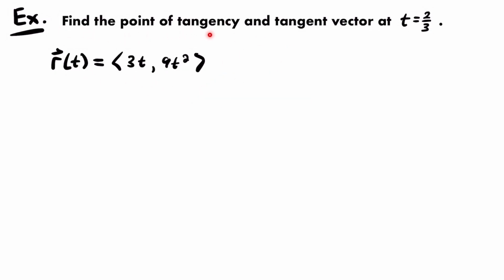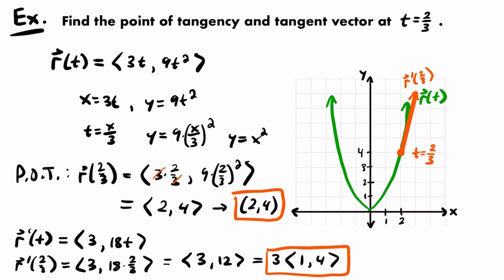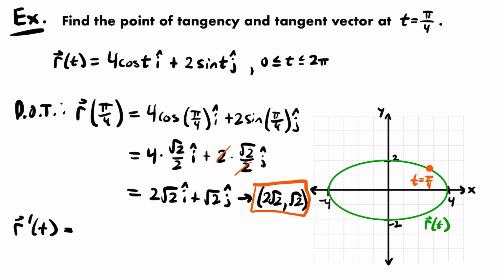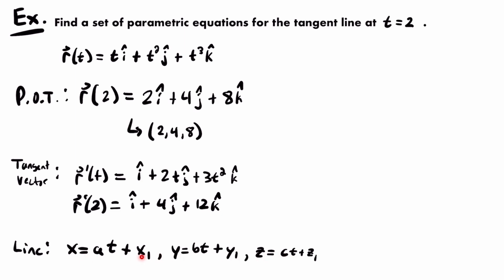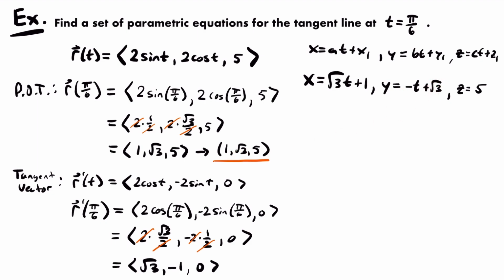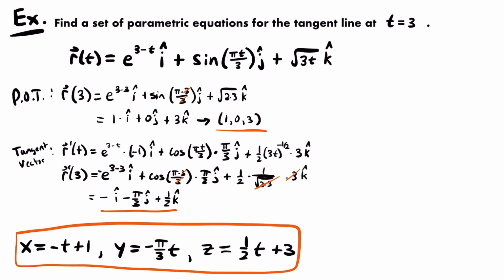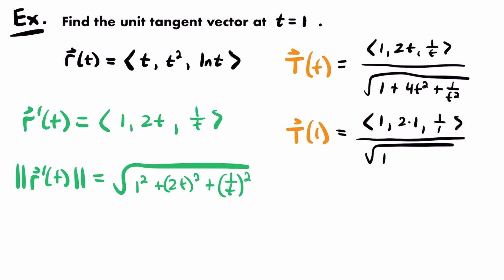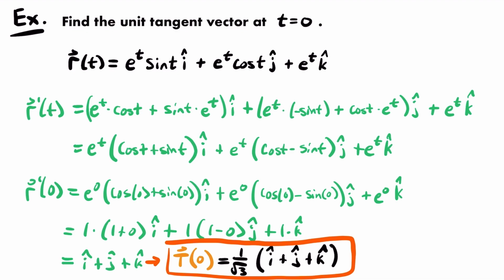Tangent Vector Examples | Calculus 3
Examples For How to Find Tangent Vectors & Tangent Lines for Space Curves (Calculus 3)

Video Chapters:
0:00 Example 1: Tangent Vector at t=2/3 for〈3t, 9t²〉
7:59 Example 2: Tangent Vector at t=π/4 for〈4cos(t), 2sin(t)〉
17:26 Example 3: Tangent Line at t=2 for〈t, t², t^3〉
24:34 Example 4: Tangent Line at t=π/6 for〈2sin(t), 2cos(t), 5〉
30:02 Example 5: Tangent Line at t=3 for〈e^(3-t), sin(πt/3), √(3t)〉
36:59 Example 6: Unit Tangent Vector at t=π/2 for〈6cos(t), 2sin(t)〉
41:53 Example 7: Unit Tangent Vector at t=1 for〈t, t², ln(t)〉
45:08 Example 8: Unit Tangent Vector at t=0 for〈e^t*sin(t), e^t*cos(t), e^t〉